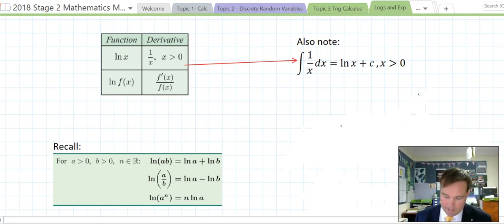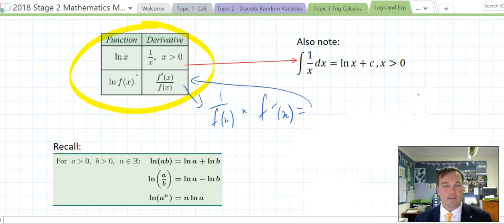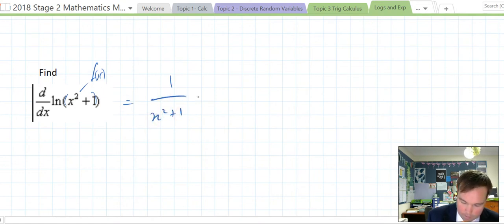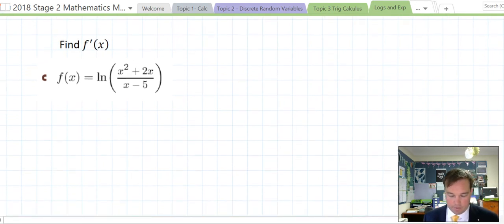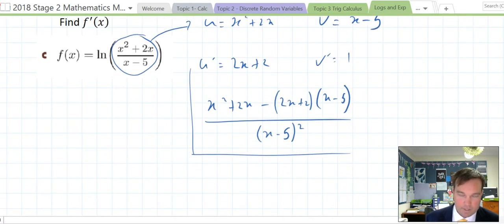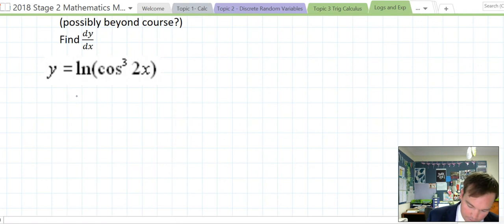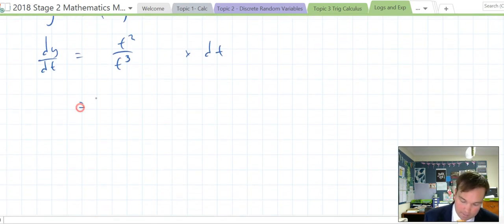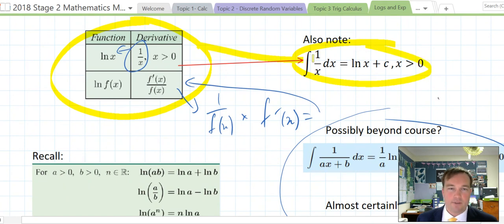Wk2 V2 ln derivatives